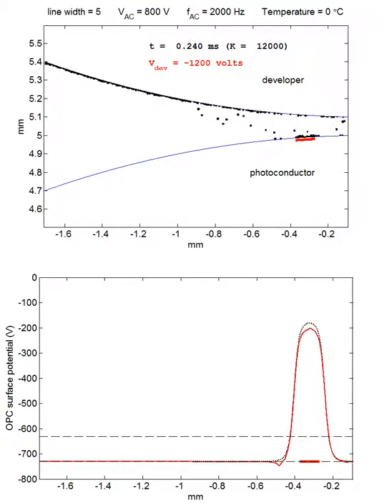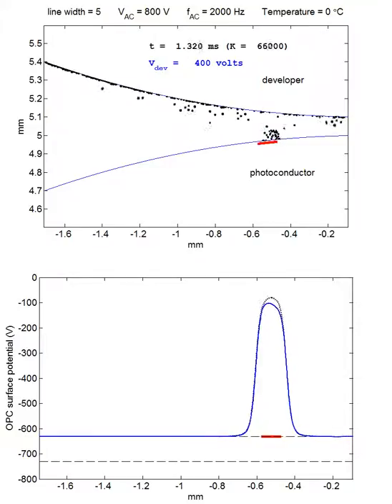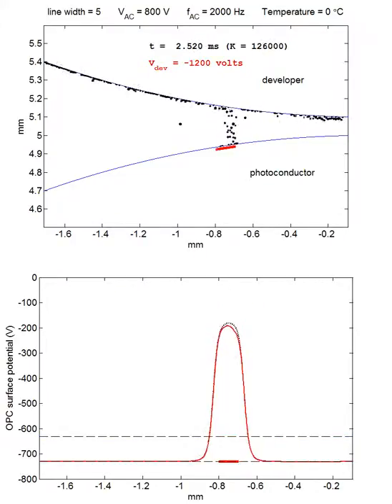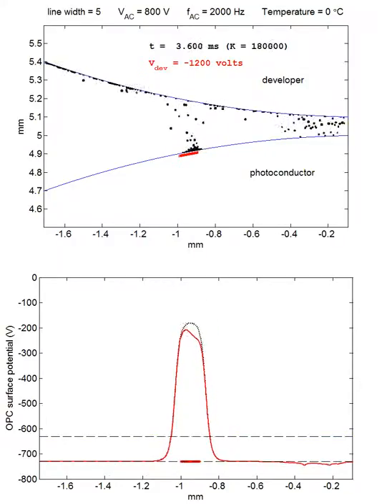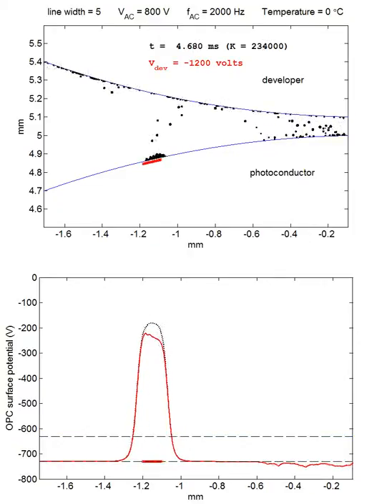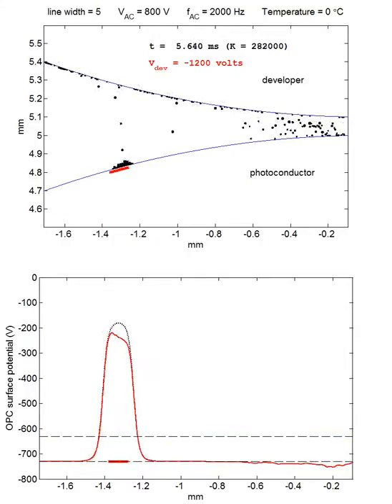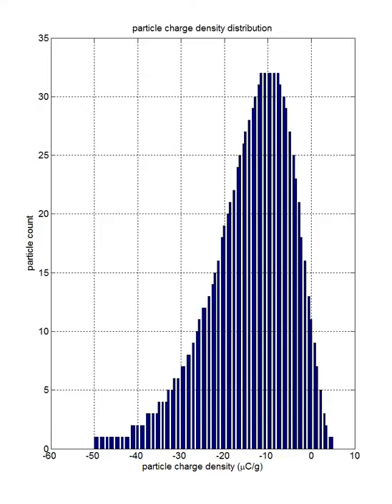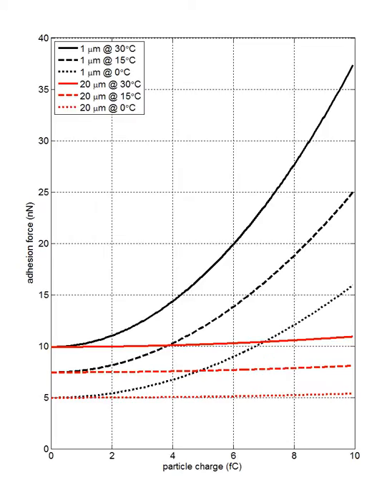Numerical simulation of electrophotographic process: toner development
This animation shows how toner particles develop onto the surface of a photoconductor drum.
The upper graph shows toner particles of various sizes and charges moving between the developer roller and the photoconductor drum in response to an AC bias of 800 V and 2 KHz, applied between the two rollers. A DC bias of -400 V is applied to the developer roller.
The gap between the two roller surfaces is set to be 100 microns.
Time, t,  in ms and its corresponding iteration index, K, are shown above the voltage difference between the two rollers.

As depicted by a red bar underneath the photoconductor surface, a five pixel wide line exposed to a light during the previous process rotates from right to left at a circumferential speed of 40 pages/min.

The lower graph shows how the photoconductor surface potential changes as the toner particles travel towards and away from the latent image area.
The photoconductor surface was uniformly charged to -700 volts during an earlier process. When the AC bias switches its polarity, the photoconductor surface potential shifts up/down.
As the negatively charged toner particles gather around the image area, the surface potential becomes more negative.
The surface potential profile gets closer to its original shape, indicated by the black dotted line, as the particles move away from the image area.

Also shown are
  - the toner particle size distribution, and the toner charge density distribution used in the simulation;
  - the force of van der waals adhesion as a function of particle radius, and temperature; and
  - the total adhesion force (including electrostatic contributions) as a function of toner charge, dielectric layer thickness, and temperature.